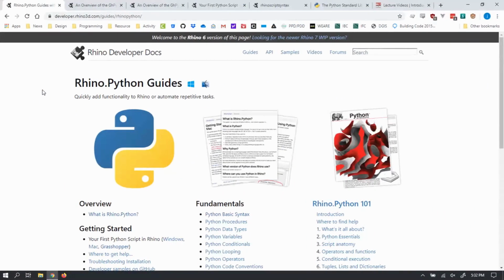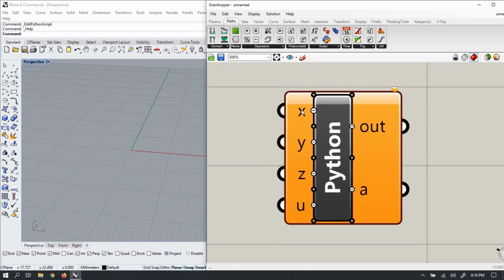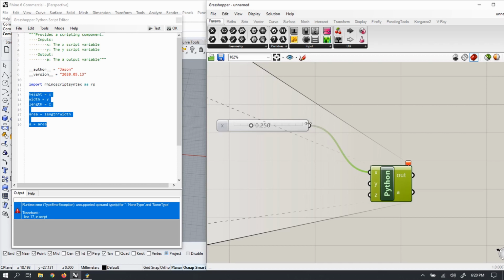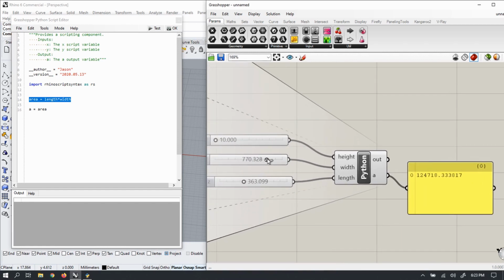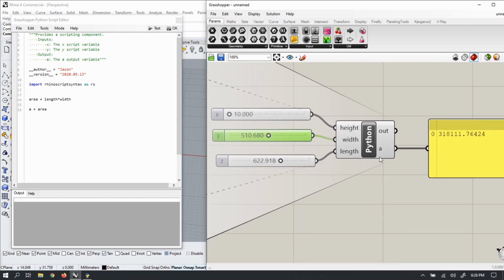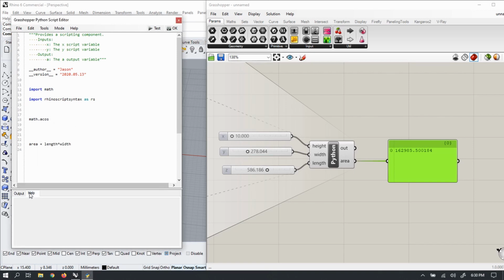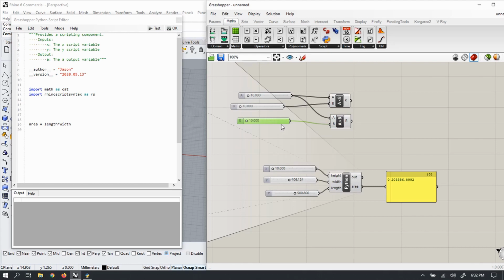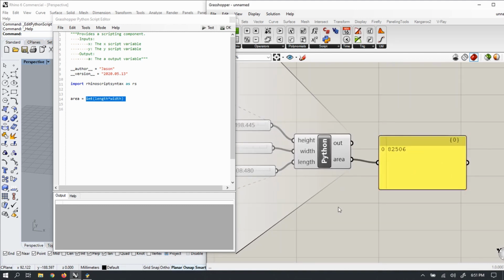The Grasshopper Python Component - Intro 1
This is the first in a series of videos introducing the use of the Rhino Grasshopper Python Component. This series will focus on understanding the component and how to use python and the rhinoscript library. This is meant to be an accessible way for those familiar with Grasshopper to get familiar with the use of Python as well. I will try and keep these videos short and sweet...so that a topic can have a single focus instead of flying through a whole project. This will focus more on being able to understand the component and how to start using it for any type of problem you may have in your own projects.

I have been using parametric tools professionally and academically for more than 10 years. I have been using the Python component since it was initially in beta. It is my goal to pass this knowledge on to others who may not have a background in programming and may be intimidated by taking the step to begin creating the own personalized parametric tools outside of the predefined component ecosystem.

My personal background is in architecture and design. I hold a Masters degree from Rice University and have worked professionally in a range of positions using parametric and computational programming and manufacturing tools.

To get a better understanding of Python itself, I recommend everyone go through the MIT Intro to Computer Science with Python. The class videos will give you a great foundation on programming and using Python as the language to learn it.